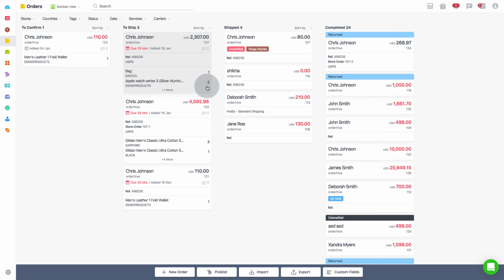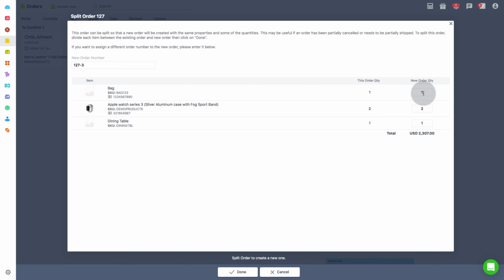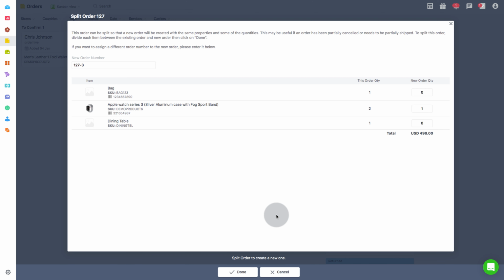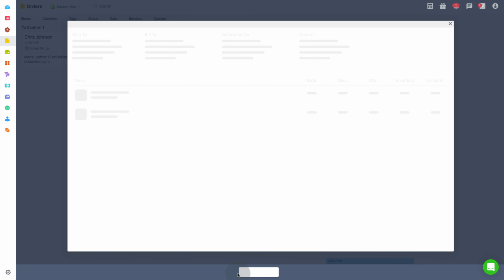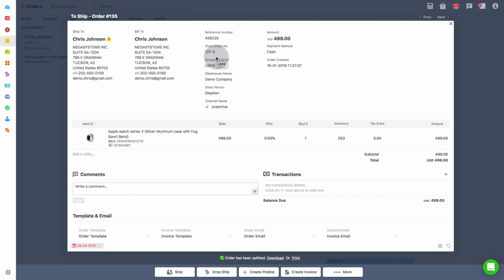How to "Split an Order" in Orderhive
Splitting orders makes great sense in a lot of order fulfillment scenarios. For example, a customer places an order with multiple items but only a few can be delivered now and the rest cannot be delivered or can be delivered when you receive them in stock. At such times, 'split orders' functionality is of great use. In this tutorial, we will learn how to split an order in Orderhive - your smartly efficient order management software.